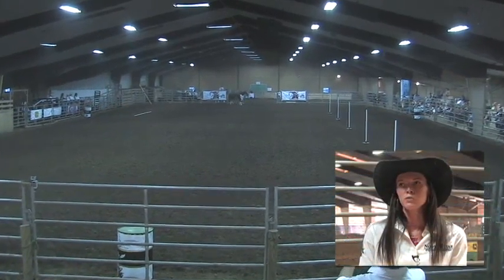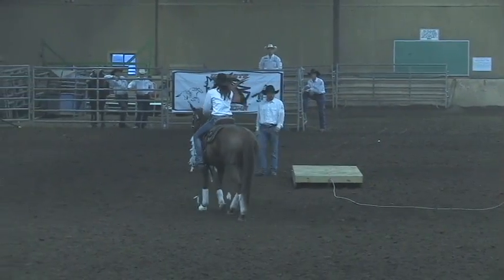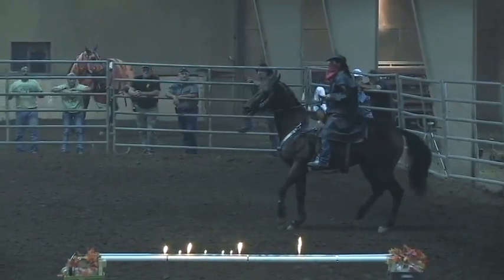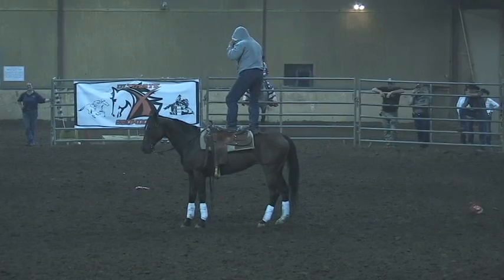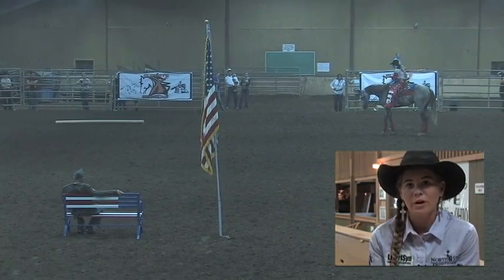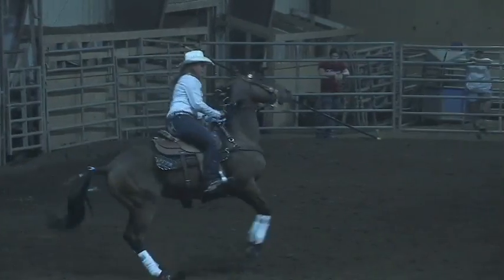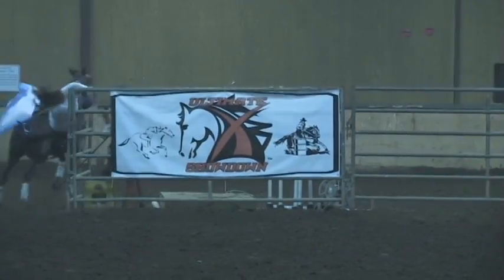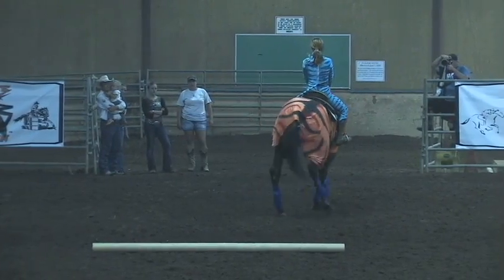Ultimate X Showdown Freestyle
Here are a few of the Freestyle Performances during the 2014 Ultimate X Showdown.